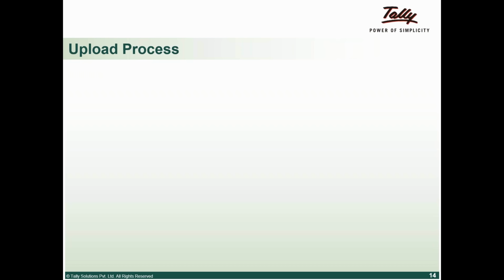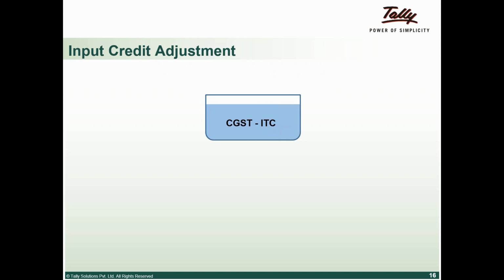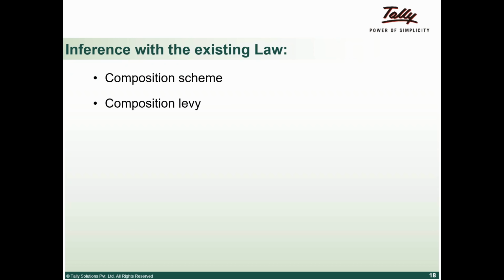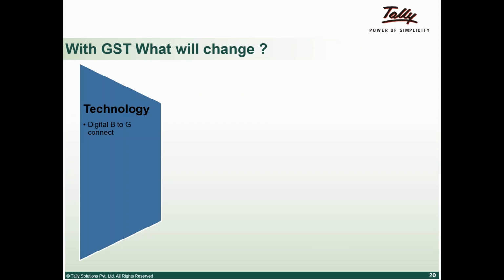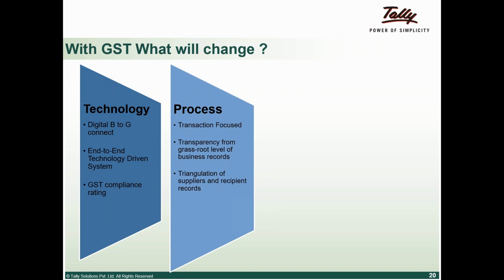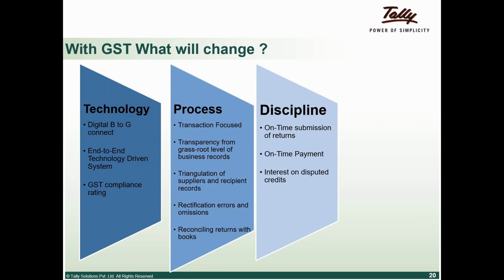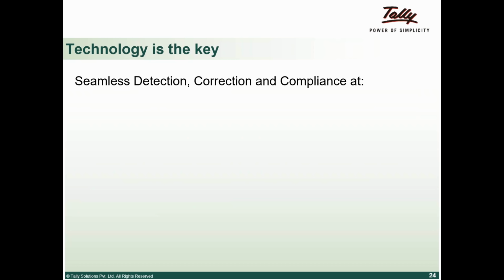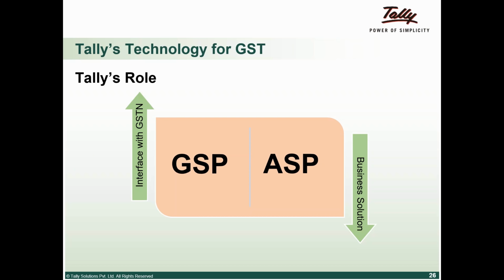Webinar on GST Part 3